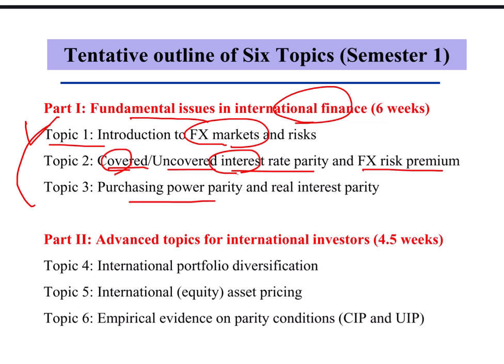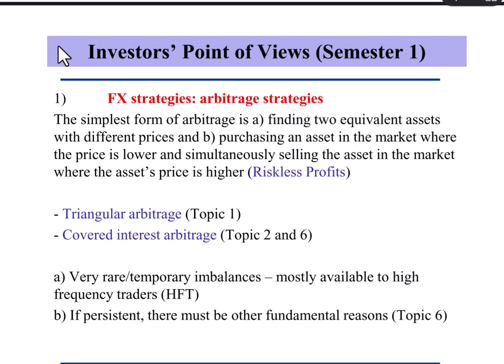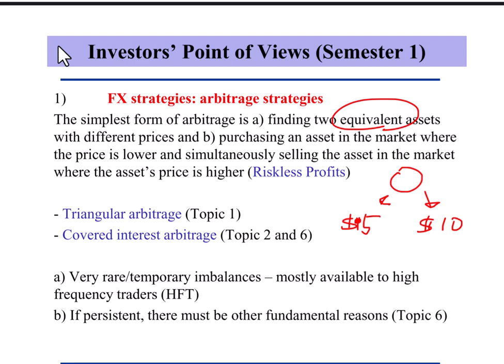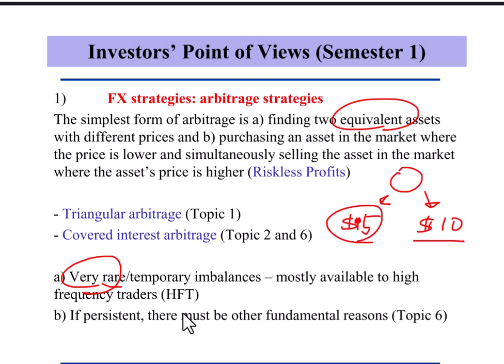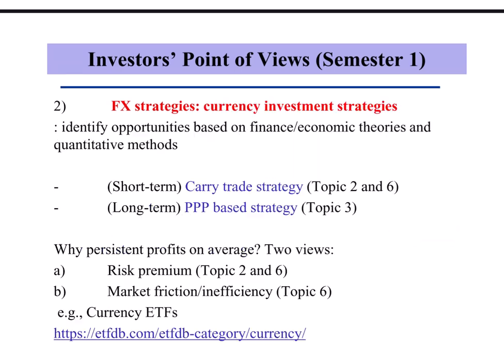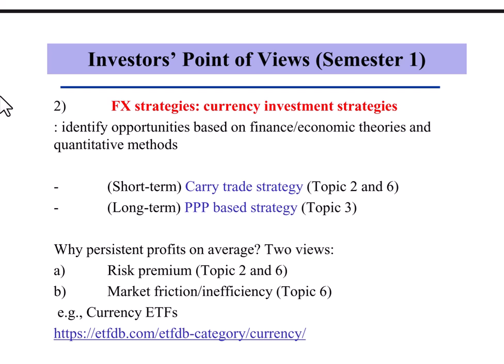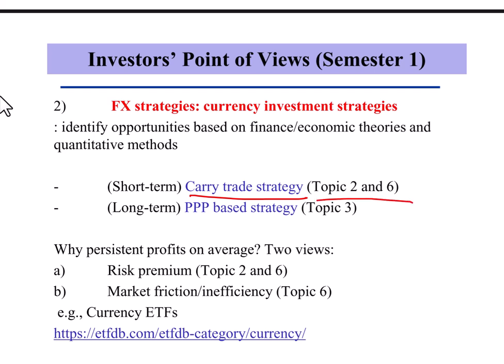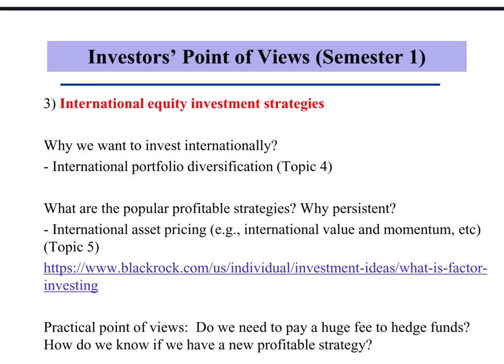Welcome to International Finance (BMAN30060/30891) 2024-5